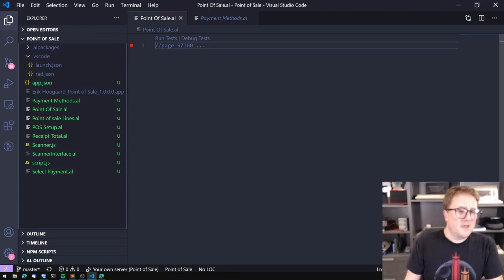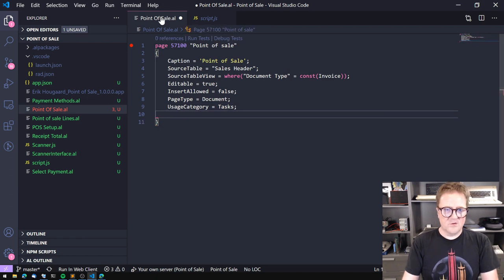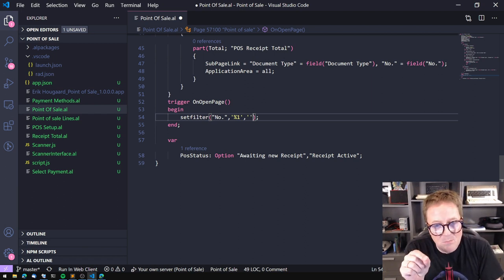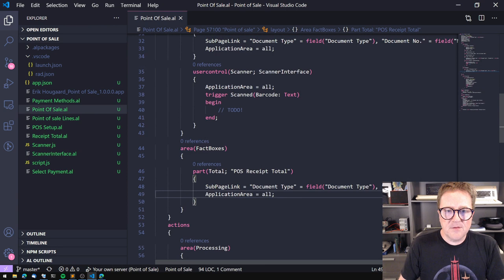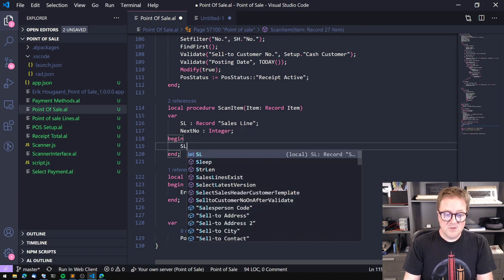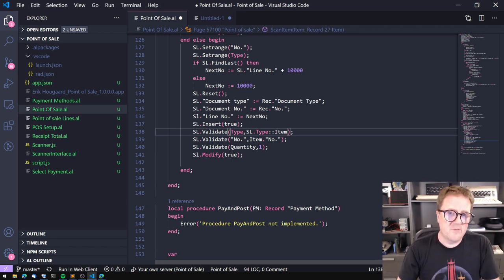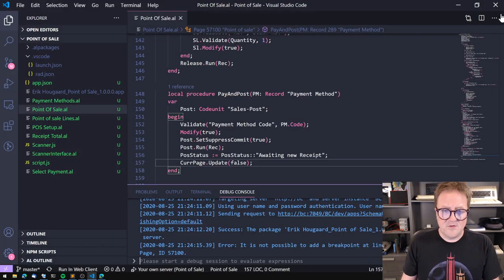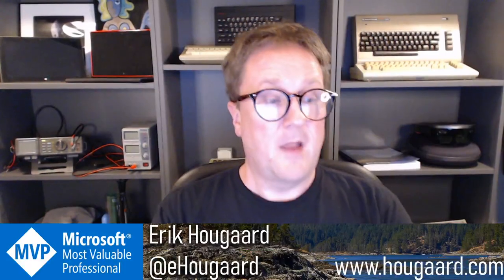Creating a Point Of Sale System in Business Central